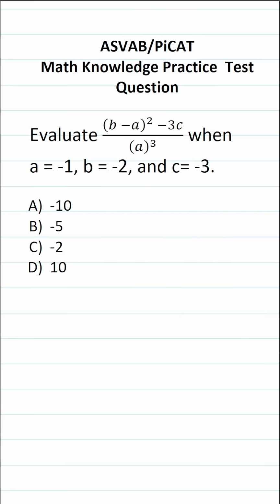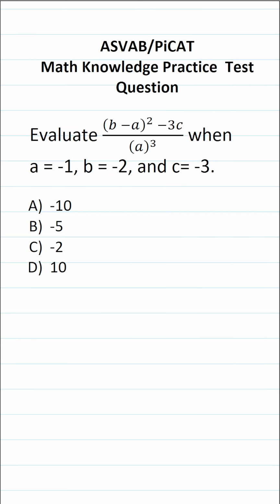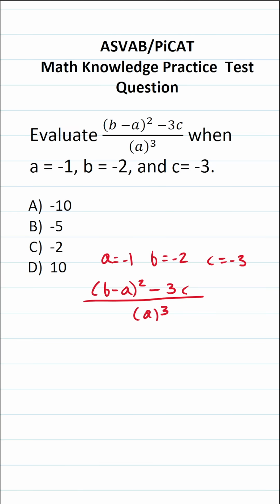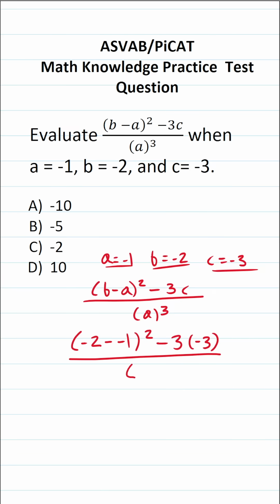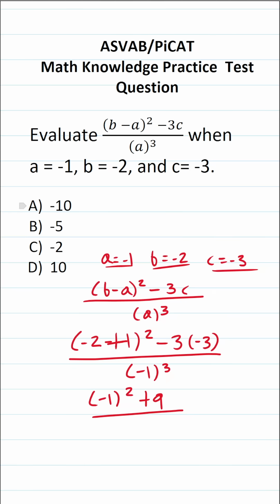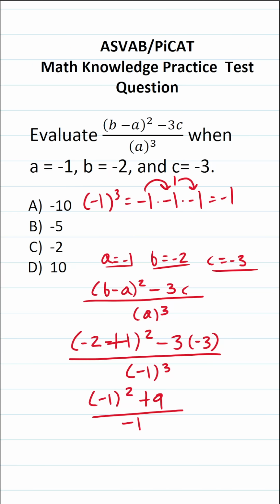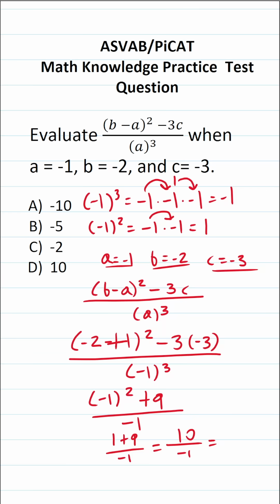Evaluating Expressions: ASVAB/PiCAT Math Knowledge Practice Test Q acetheasvab w/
In this video, Grammar Hero works out a practice test question that requires you to evaluate an expression. This question should closely mirror what you should expect to see in the Mathematics Knowledge (MK) subtest of  the  Armed Services Vocational Aptitude Battery (ASVAB) as well as the Pre-screening internet-delivered Computer Adaptive Test (PiCAT).